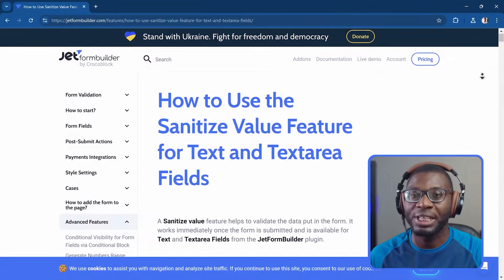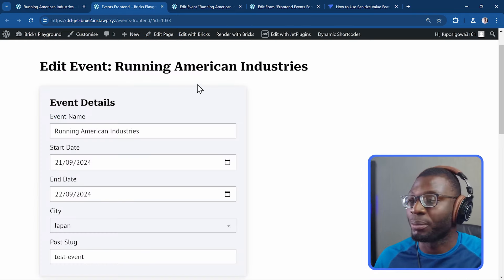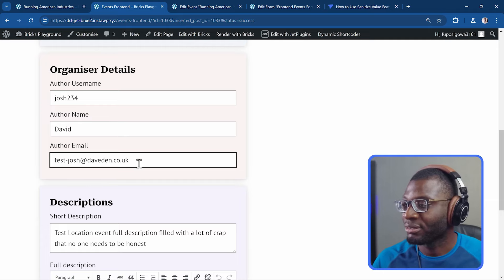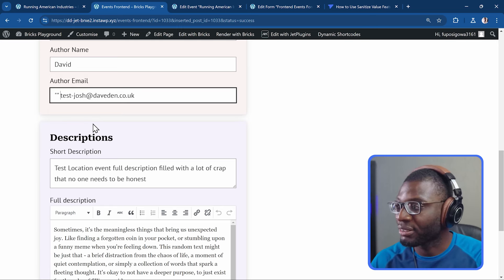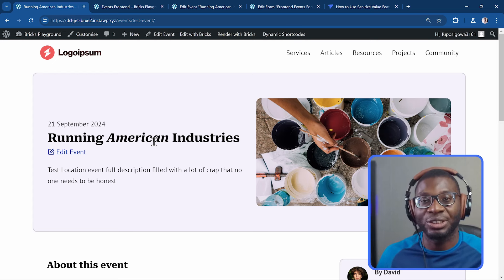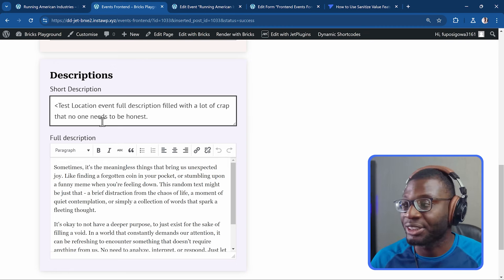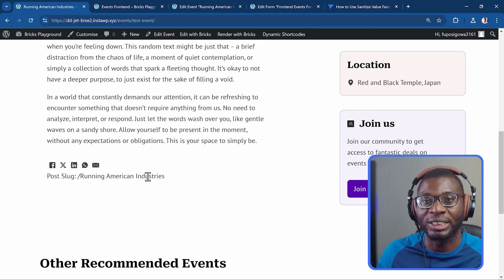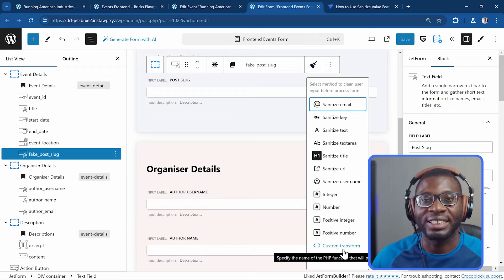How to Sanitize Input Values in Text and Textarea Fields of WordPress Forms | JetFormBuilder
In this tutorial, learn how to sanitize input values using the "Sanitize Value" feature in JetFormBuilder for text and textarea fields.
We'll walk through creating a WordPress form, setting up sanitize options, and ensuring clean data input. Discover how to sanitize emails, keys, text, titles, URLs, usernames, and more. We also cover advanced custom transformations to sanitize input with your own code. Whether you're building simple forms or complex workflows, this guide will help you keep your data safe and sanitized for better WordPress form management.

📄 How to Use the Sanitize Value Feature for Text and Textarea Fields

► TIMESTAMPS
00:00 Introduction
01:05 Tutorial Overview
02:55 Email Field Validation
05:25 Text Field Sanitization
11:03 Textarea Field Sanitization
13:22 Post Slug Sanitization